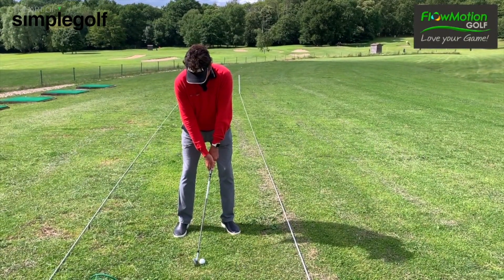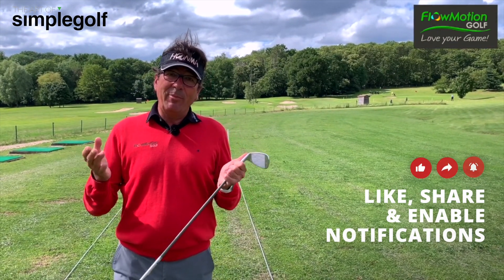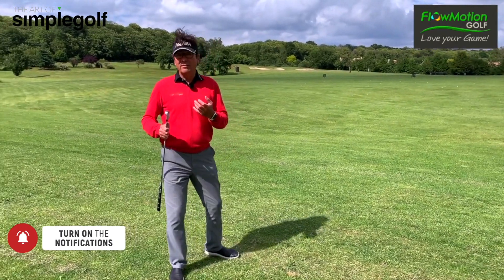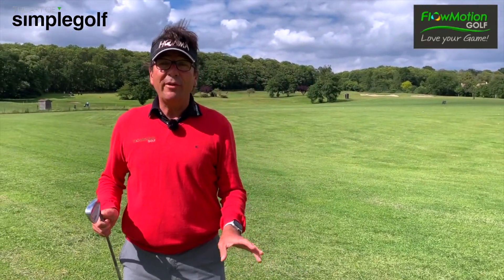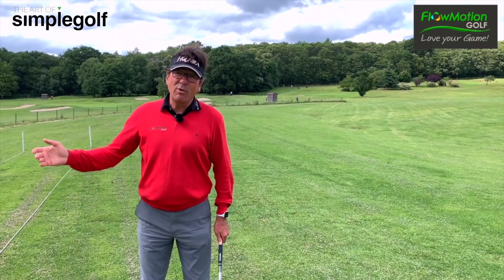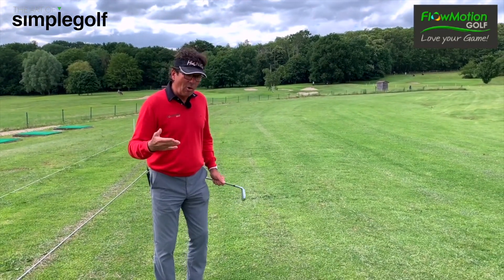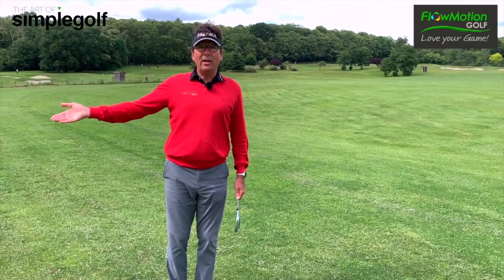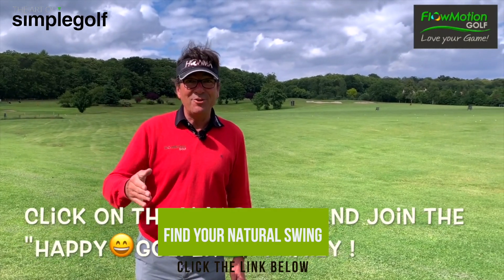GOLF SWING SEQUENCE LIKE YOU WALK - IT'S DIFFICULT TO WALK LIKE YOU TRY SWING!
Golf swing made simple by swinging like you walk.
We are pleased to introduce you to Stephane, a leader in the golf industry and coach to tour pros and beginners alike.

Imagine you walked like so many of you swing a golf club. All the thoughts, positions and sequence. Arms first or slow back.. it's not a natural sequence!

Go from one foot to another, swing as you walk! Whatever the activity, to be effective we must be Competent and Unconscious
With certified coaches across the World using the Flowmotion method, golfers of all abilities are learning just how simple and natural golf can be. To have more fun and actually play great golf!
In this video you learn how throwing a ball and using your toes can help you instinctively transfer your weight and balance to swing the golf  club with ease and consistency.

Enjoy this golf video to help you get closer to having a perfect golf swing.. YOUR perfect golf swing

CONNECT WITH THE ART OF SIMPLE GOLF

ABOUT ALEX AND THE ART OF SIMPLE GOLF

You know that horrible dream where rabid dogs are coming at you, and you try to run but you are frozen in fear?

Ever feel like golf is just like that?

Not the rabid dogs part, but the frozen in fear due to over-thinking?

-feel better

-play better

Our goal is to get golfers playing more consistent golf, hitting longer drives, shooting lower scores, feel better, play better, and enjoy golf, once again.

It’s no secret that golf has become an over-complicated game for players and coaches alike, you only need to do a quick search online for golf backswing tips and you will be bombarded with, one plane and two plane golf swings, training aids, DVD’s and equipment that promises to give you the “Perfect Golf Swing“.

But that is absolute rubbish. Im sure you have realized that by now because despite your best efforts you have not seen significant improvement.

It’s not your fault though!

We have scoured the globe to partner and feature some of the best coaches and smartest folks out there.

Category
Sports
Golf
Golf tips
Category
Sports